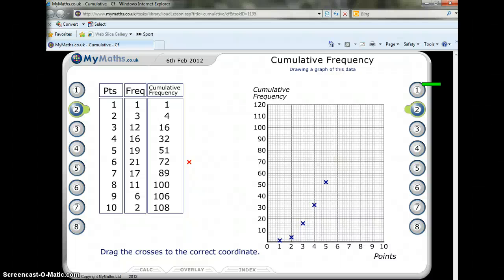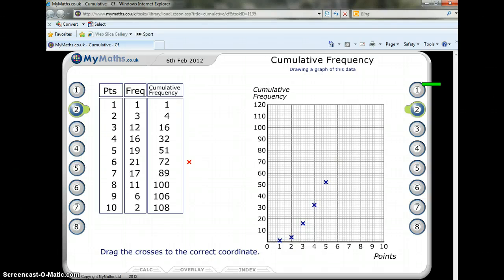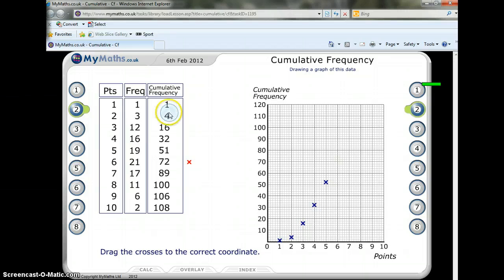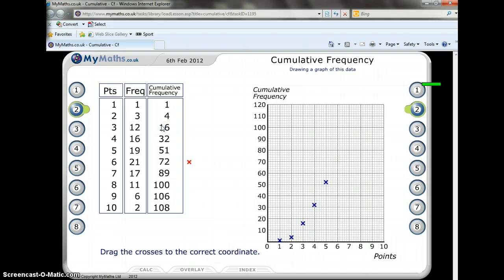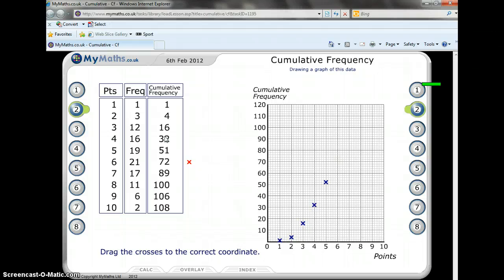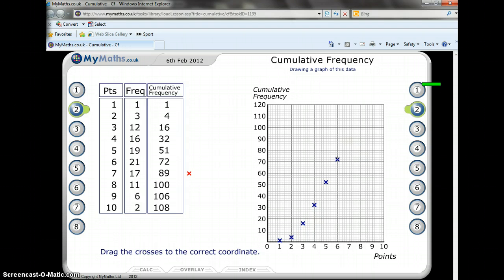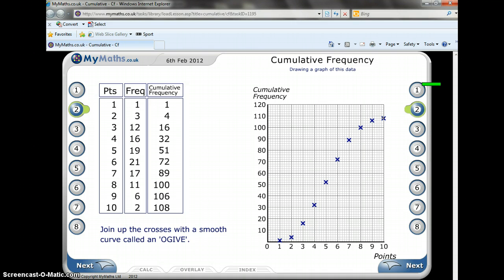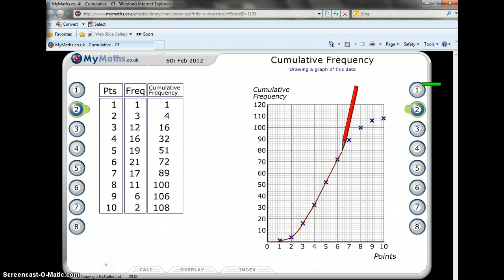Cumulative Frequency Diagram 1 of 1 - How to draw a CF curve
How to draw a CF curve from data